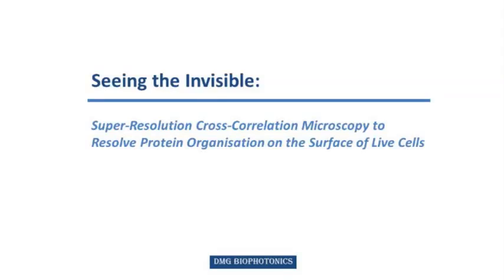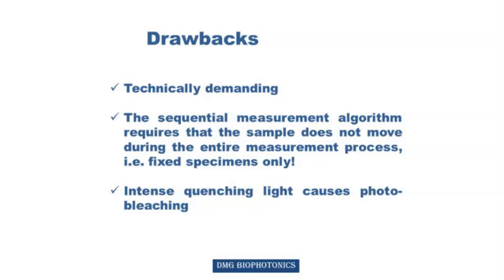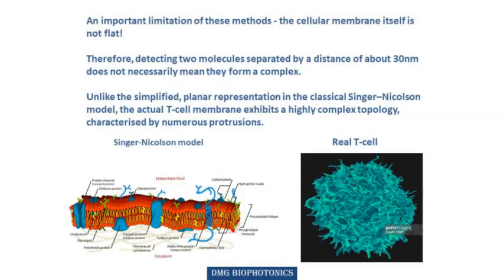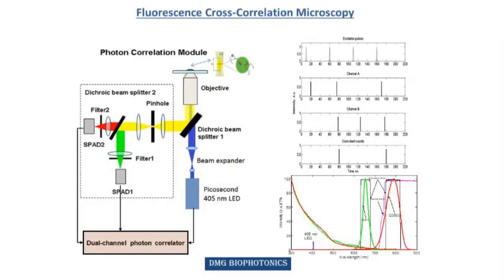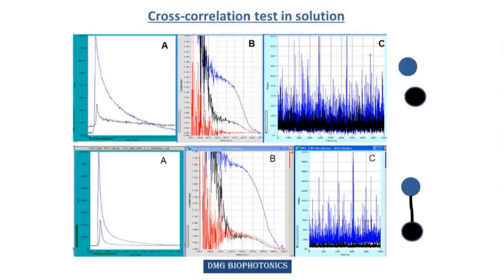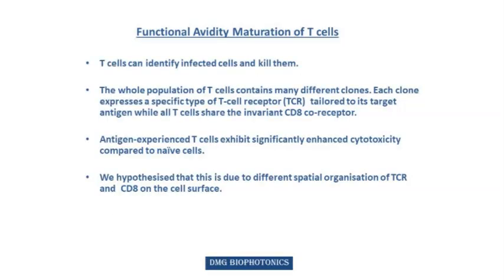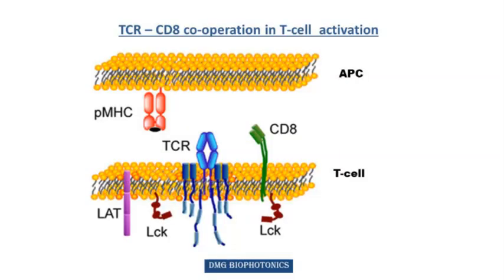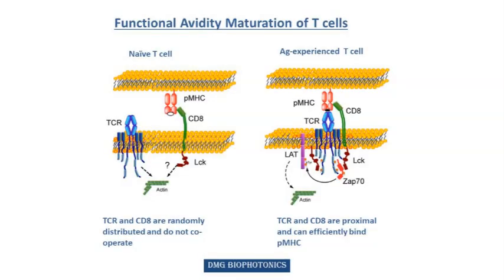Super Resolution Fluorescence Cross Correlation Microscopy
This presentation introduces a non-invasive super-resolution microscopy technique designed to resolve the spatial organisation and dynamic interactions of proteins on the surface of living cells. Operating under low excitation power, the method enables cross-correlation analysis of two to four fluorescently tagged proteins over extended periods—from tens of minutes to several hours—provided cellular conditions are maintained. The approach offers a robust platform for live-cell molecular investigations and represents a significant advance toward visualising biological processes.